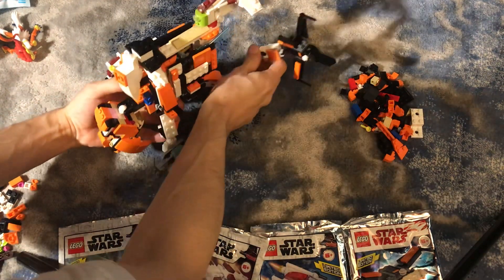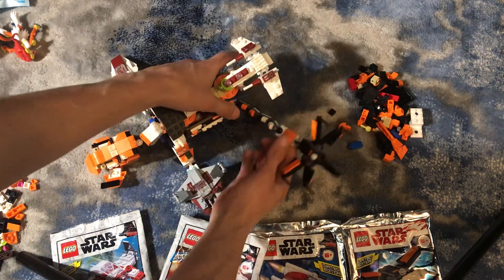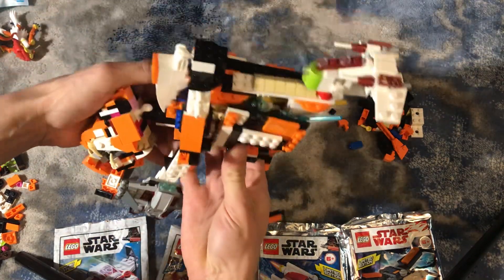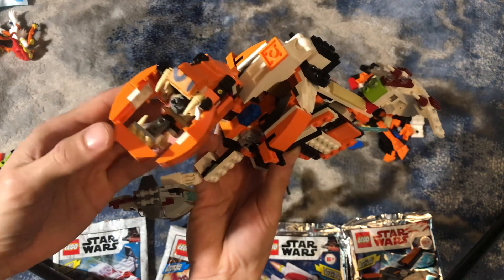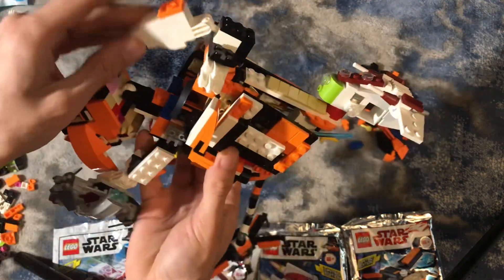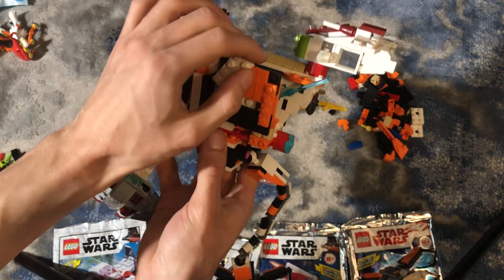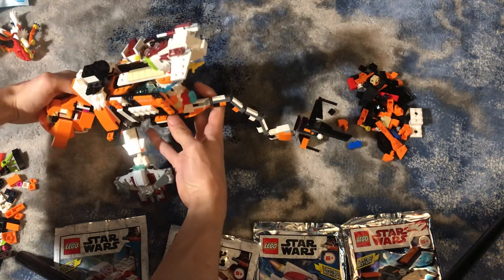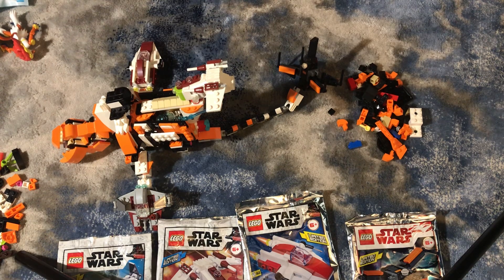LEGO Halloween Drop Ship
Happy Halloween! For today’s video we have a custom MOC drop ship made from a LEGO tiger set, and a few Star Wars foil packs. Includes in this video is a foil pack giveaway, and it also features some prototype parts on a custom Minifigure (of me) that I’m working on.

Video (and drop ship) made by Cameron Ponce, CEO of Cam-Arts.